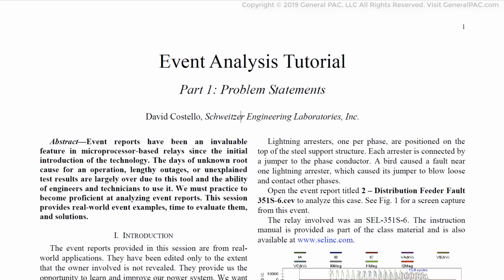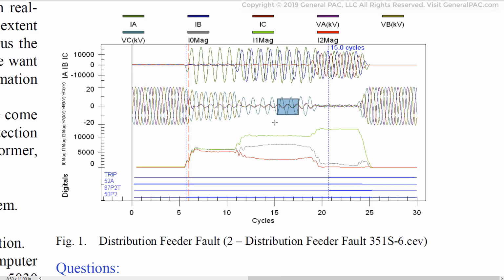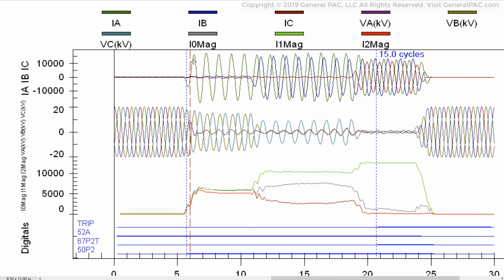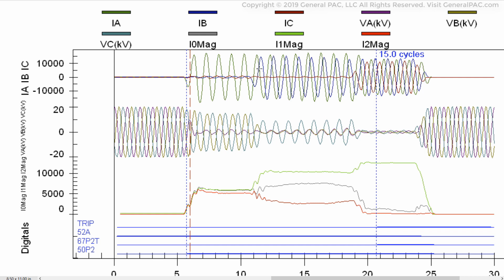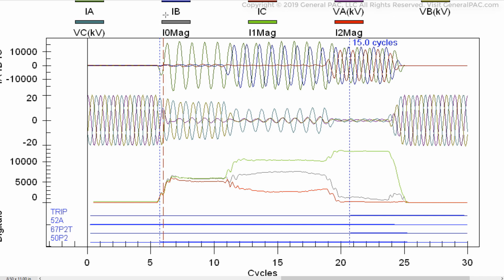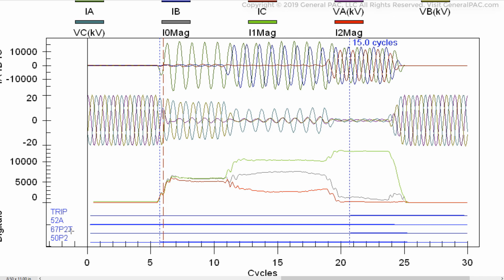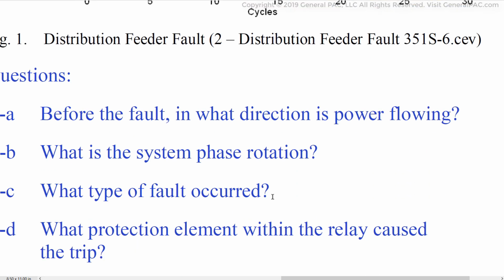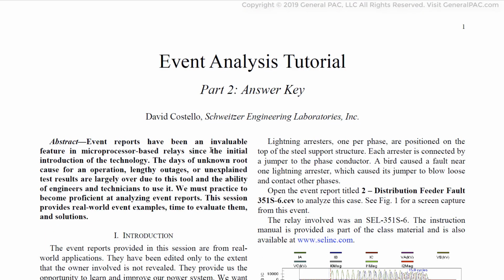Fault Analysis Using Waveforms, Part 1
In this series, we have discussed an example extracted from the article called “Event Analysis Tutorial” by David Costello of Schweitzer Engineering Laboratories, Inc.

If you think you have a good understanding of Fault Analysis in Power Systems, challenge yourself and take a quiz

Fault currents within an operational facility can destroy a massive scale. Detecting and eliminating the potential risks during a faulty scenario is important for any commercial facility. Learn how to conduct an efficient Fault Analysis in the Power Systems world by visiting the blog

An incredible amount of time and effort is needed to develop high-quality video tutorials. Each video (Part 1 for example) takes approximately 10 hours to complete which includes learning the concept ourselves, brainstorming creative ways to teach and explain the concepts, writing the script, audio recording, video recording, and editing. Your support truly makes all the difference.

𝐆𝐞𝐧𝐞𝐫𝐚𝐥𝐏𝐀𝐂 𝐛𝐲 𝐀𝐥𝐥𝐮𝐦𝐢𝐚𝐗 - 𝐌𝐚𝐤𝐢𝐧𝐠 𝐏𝐨𝐰𝐞𝐫 𝐒𝐲𝐬𝐭𝐞𝐦𝐬 𝐈𝐧𝐭𝐮𝐢𝐭𝐢𝐯𝐞, 𝐎𝐩𝐞𝐧 𝐚𝐧𝐝 𝐅𝐫𝐞𝐞 𝐭𝐨 𝐄𝐯𝐞𝐫𝐲𝐨𝐧𝐞, 𝐄𝐯𝐞𝐫𝐲𝐰𝐡𝐞𝐫𝐞!